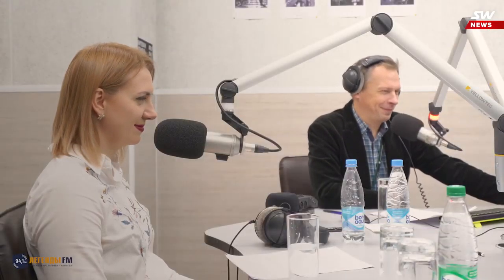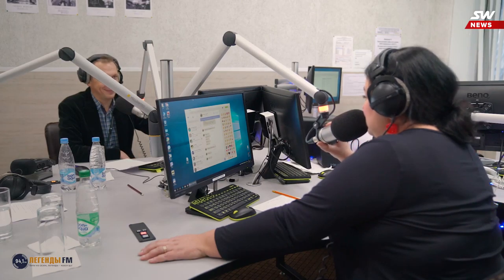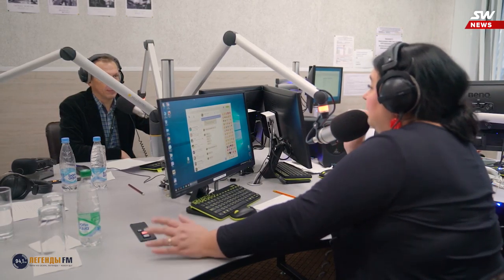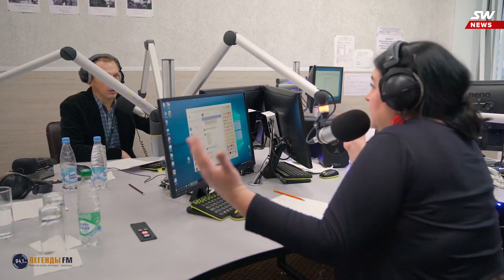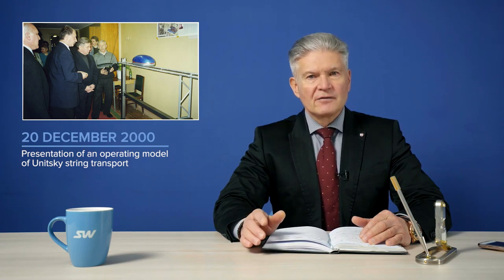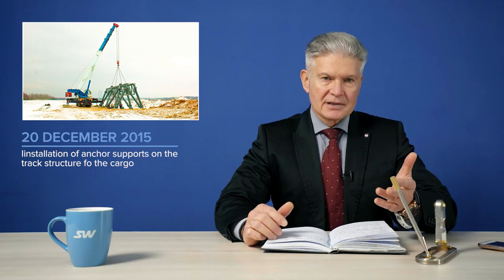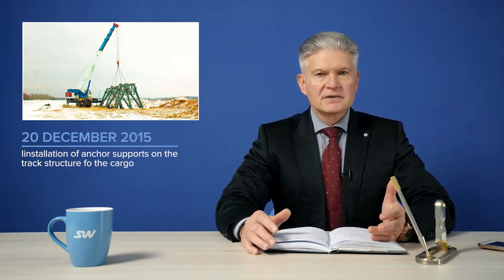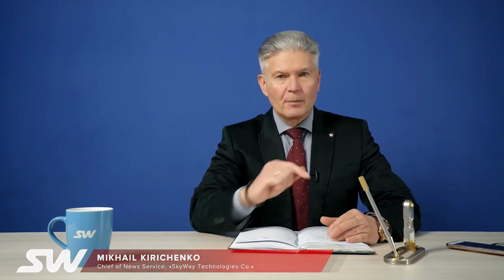27th release of SkyWay weekly news